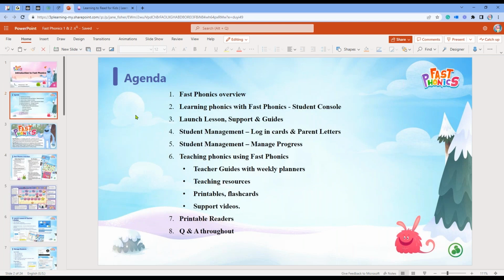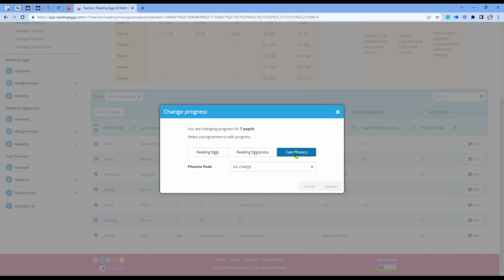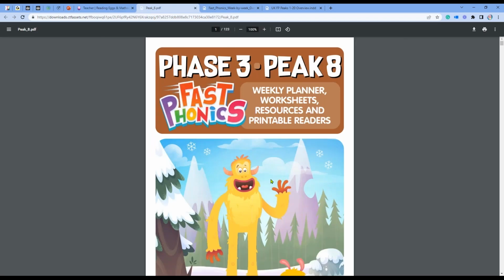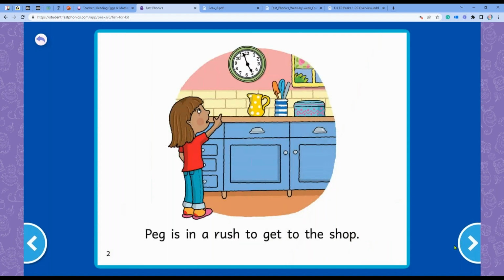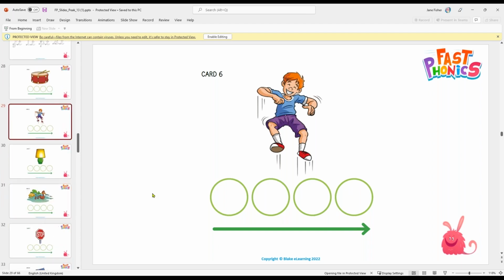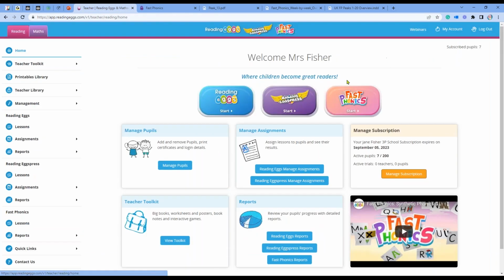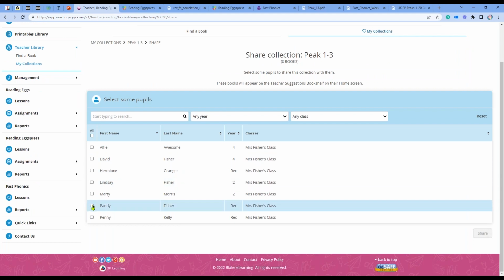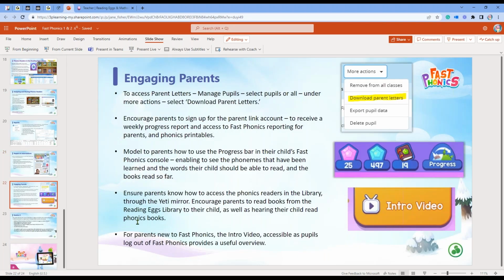Fast Phonics Teacher Series Part 2: Enhance your Phonics Provision with Fast Phonics | Reading Eggs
This session is the 2nd in a series of 3 Fast Phonics webinars for teachers and builds on the content of the 1st session.

This series of Fast Phonics webinars for teachers covers:

- Review of teaching and learning phonics with Fast Phonics
- Assessing student progress with Fast Phonics
- Support and interventions with Fast Phonics
- Engaging with parents and supporting families to embrace Fast Phonics at home